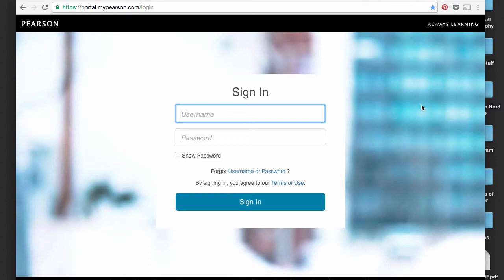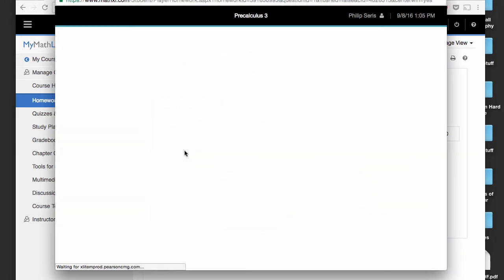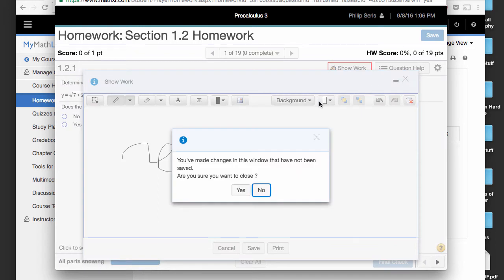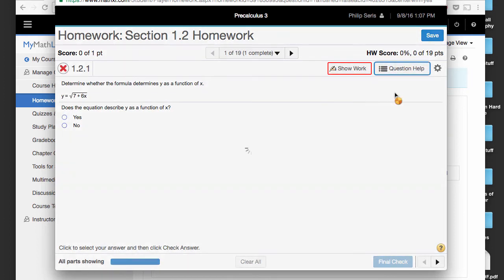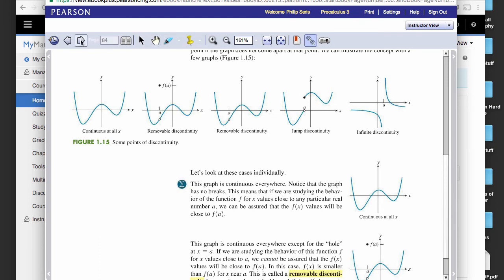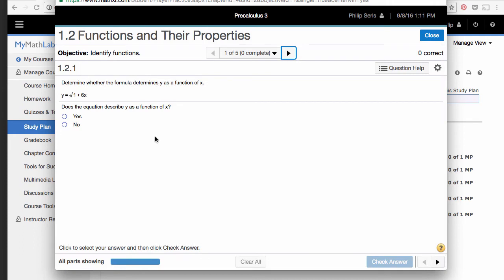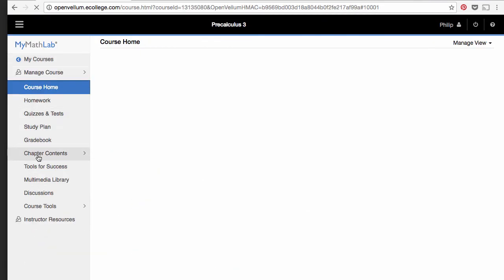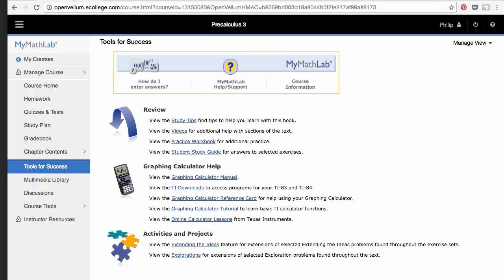MyMathLab Overview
In this video, I will take you through some of the features of Pearson's My Math Lab and explain how it works.